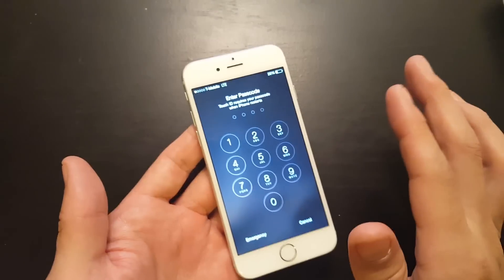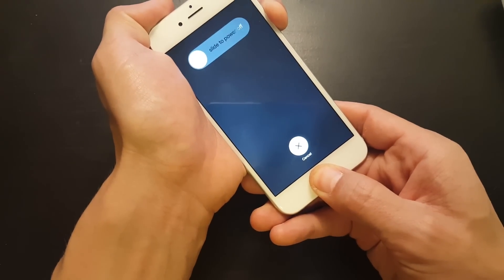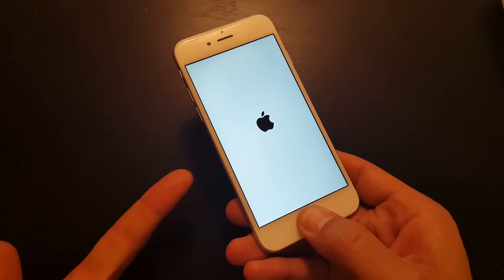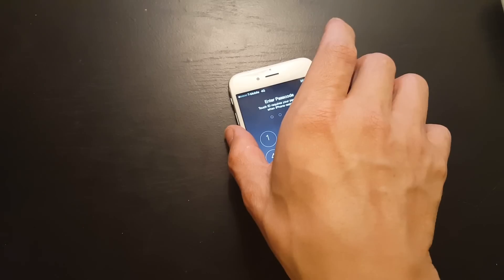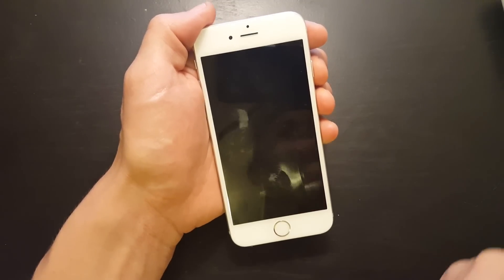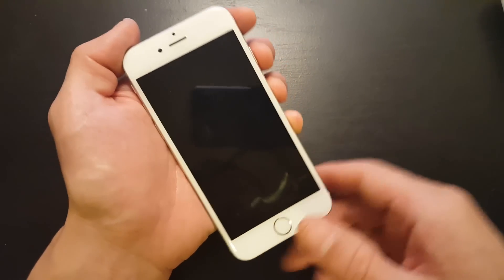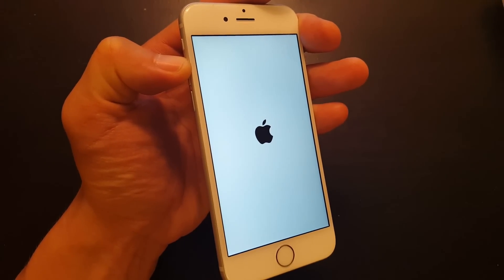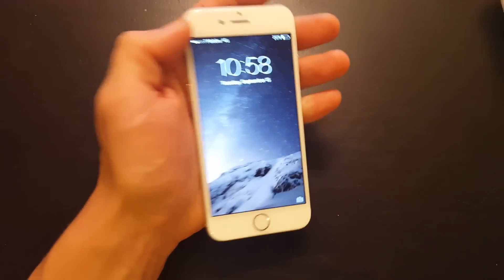STUCK ON APPLE LOGO? IPHONES, IPADS, IPODS | Try These Steps First!!!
If these steps do not work you can try using dr.fone - iOS System Recovery with no data loss

If your Iphone, Ipad, or Ipod is stuck in a boot loop / Apple logo screen try this two steps first before restoring your phone.

1: Hold down power and home button the same time until it turns black then let go of the power button and continue to hold down the home button. Hold until your lock screen appears. You may have to hold up to 5 minutes. If this does not work go to number 2.

2:  Hold down power and home button the same time until it turns black then let go of both of the buttons and then hold down the volume up button and wait until your lock screen appears. You may have to hold the volume up button for up to 10 minutes.

If neither of these two help then you may have to restore via Itunes.